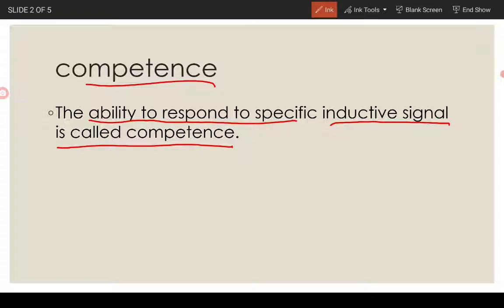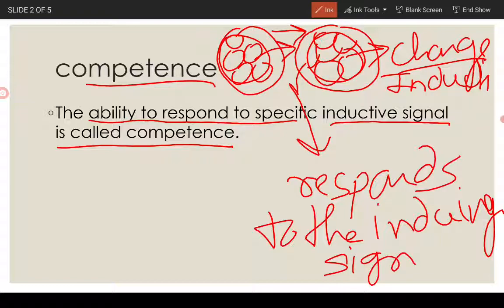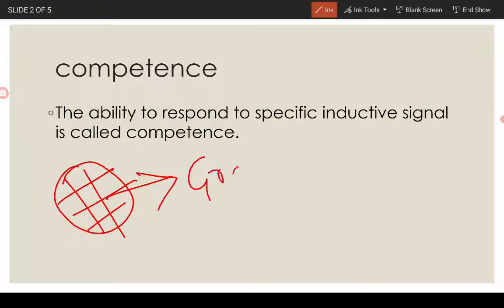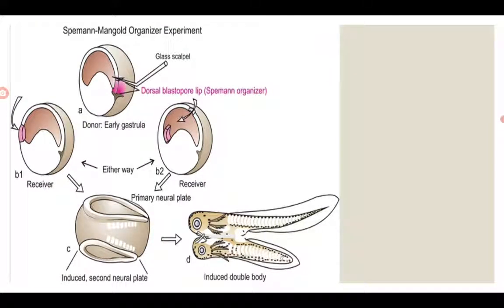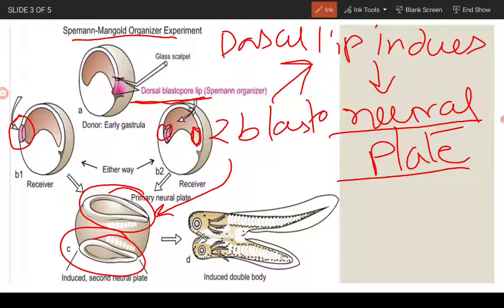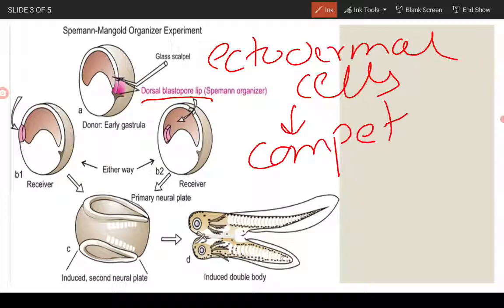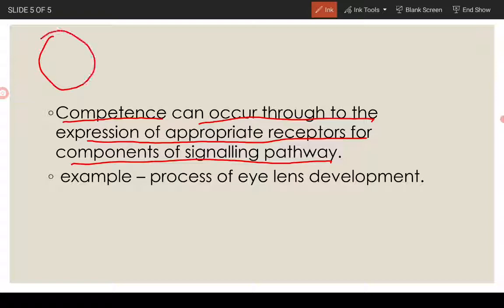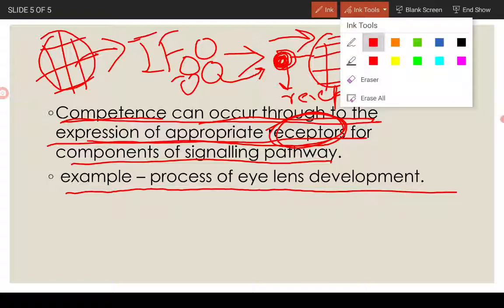Competence (Developmental biology 2)